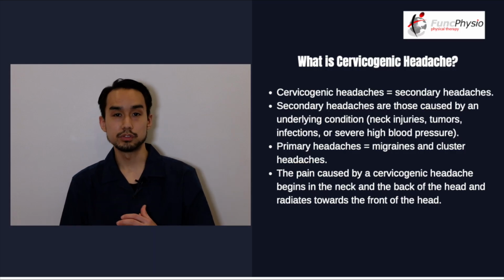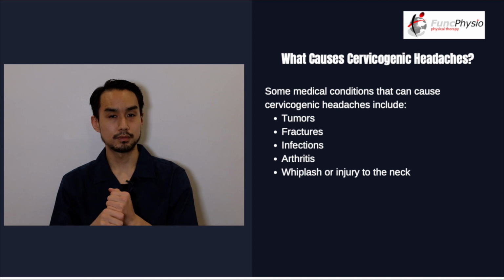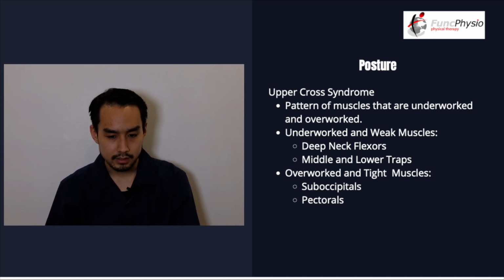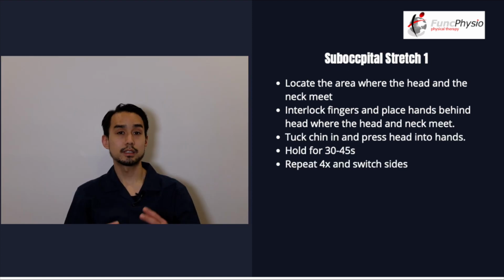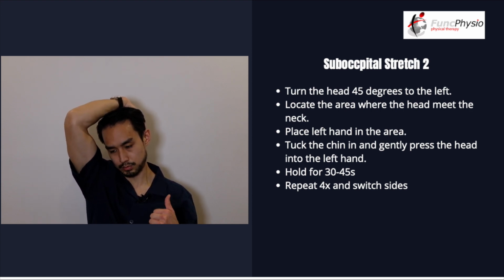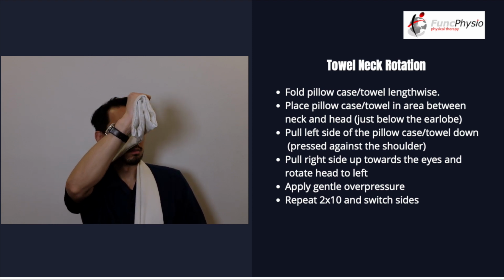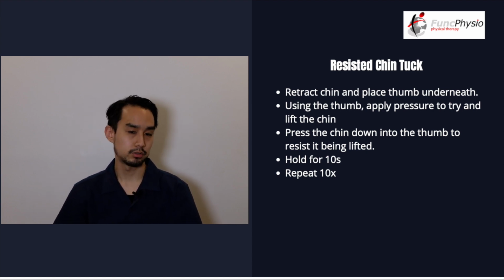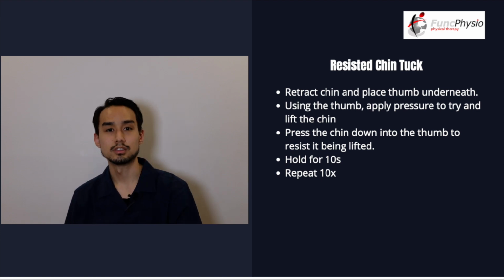Cervicogenic headaches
What is Cervicogenic Headache?
What is the symptom?
What causes the cervicogenic headache?

Dr. Junya Hatta
Columbia University graduate

ゴルフ好きのための、FuncGolf「身体研究所」オンラインサロン

一生健康、一生プレー：シニアゴルファーの為のゴルフ協会「JWGA」はこちらから

高田洋平のブログサイト（米国理学療法士&呼吸先生！１００歳まで付き合える身体を手に入れよう！）